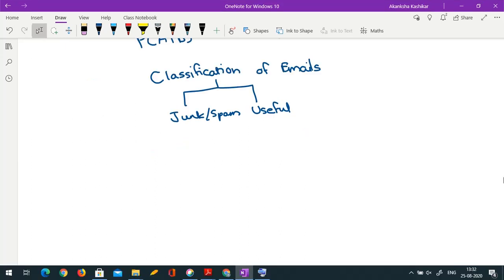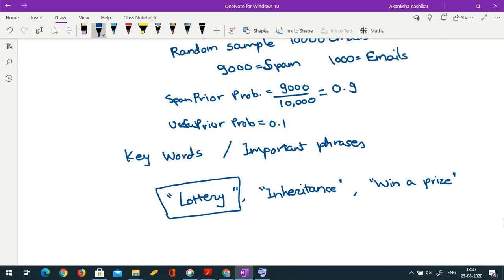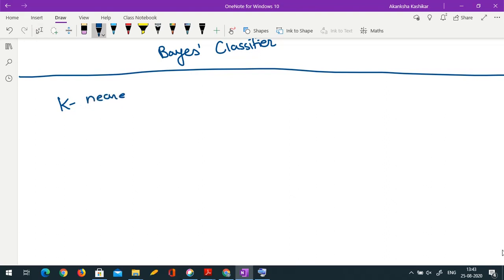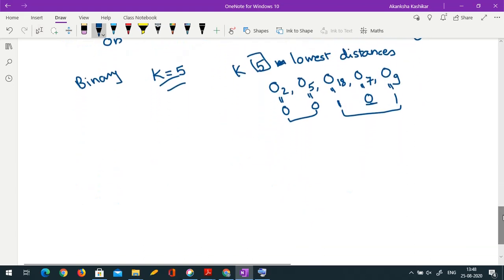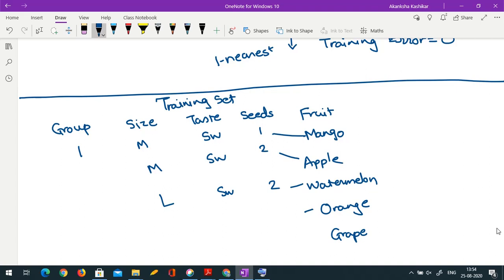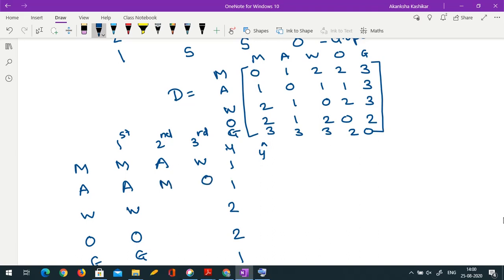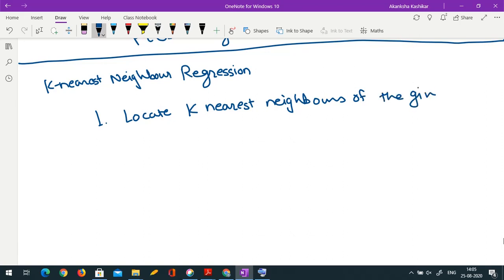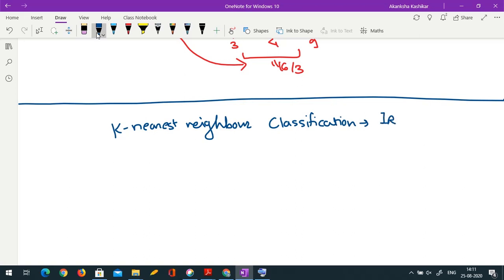STO13 - Lecture 8 - KNN